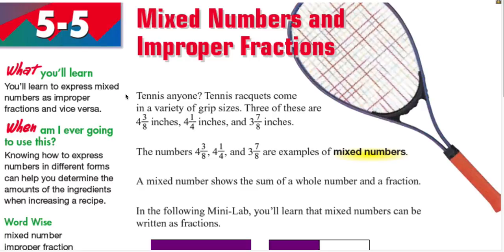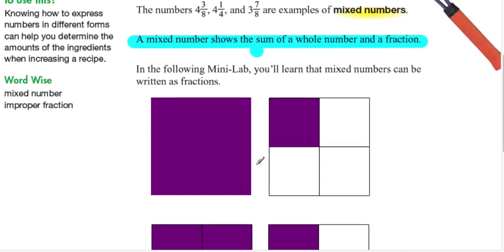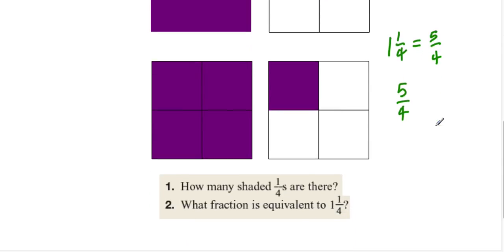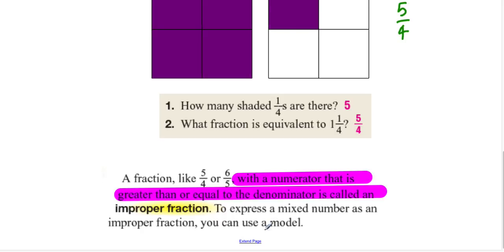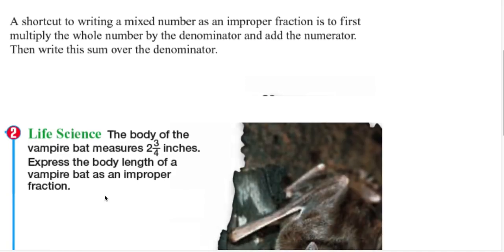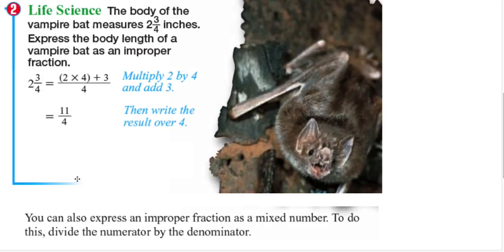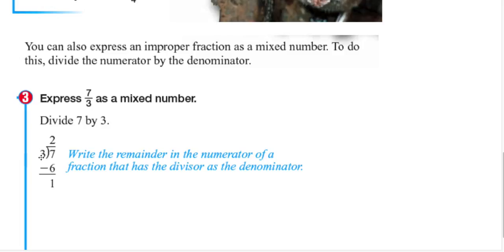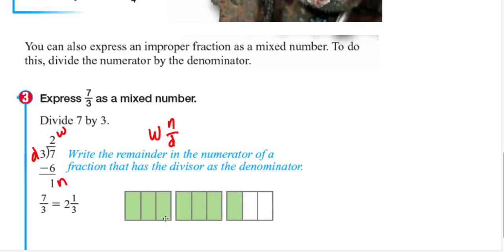5 5 Mixed Numbers and Improper Fractions